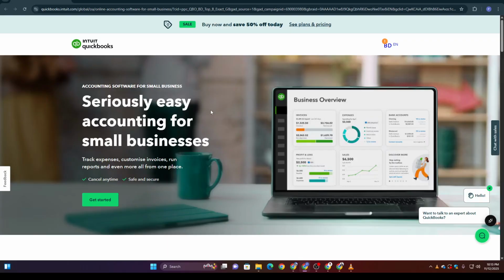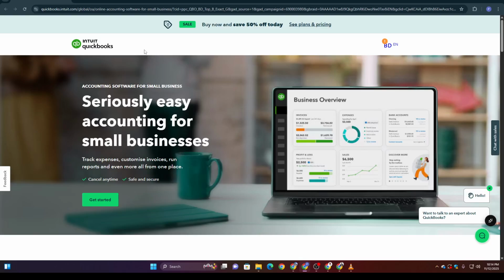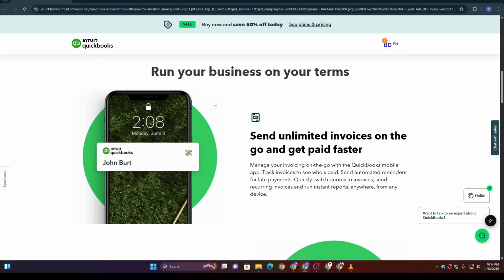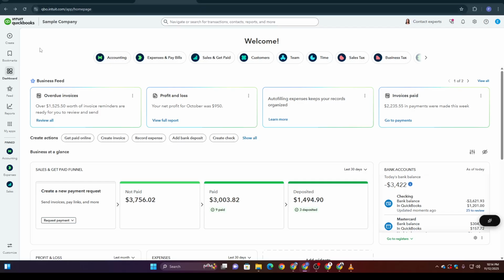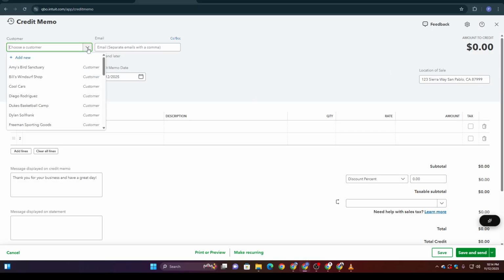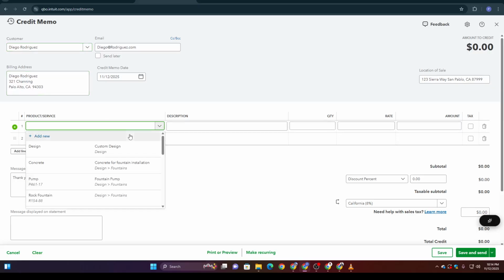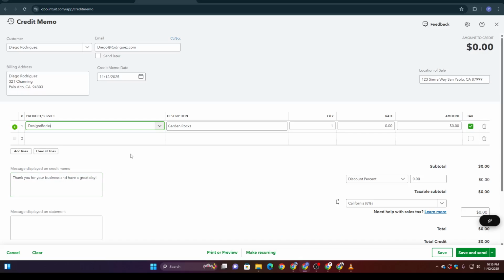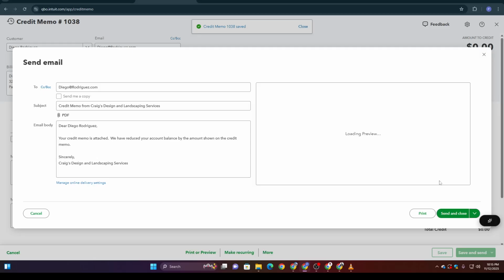How To Credit Note Quickbooks - 2025 (NEW METHOD)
How to Credit Note Quickbooks
In this video, how to credit note QuickBooks is explained step by step for easy accounting. You will learn how to create credit notes, apply them to invoices, and manage customer refunds efficiently. This guide also covers editing credit notes, tracking transactions, and keeping your QuickBooks account accurate and organized.